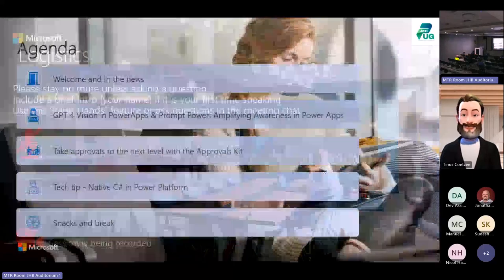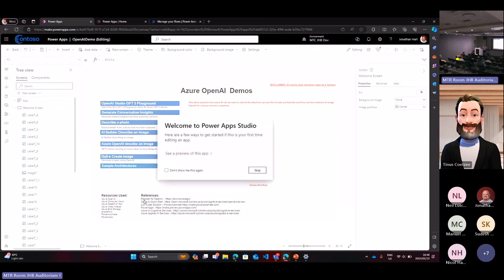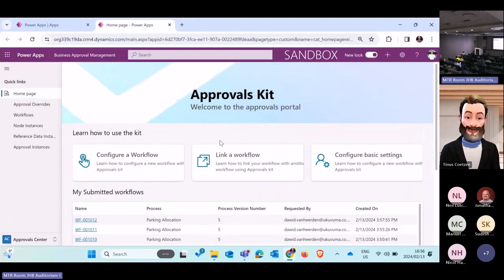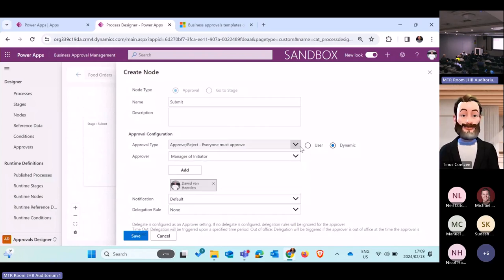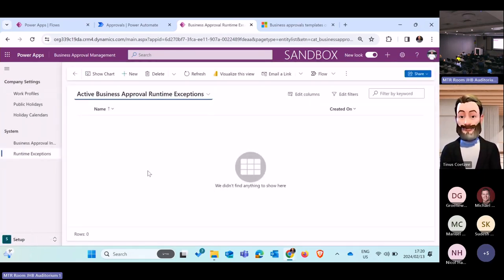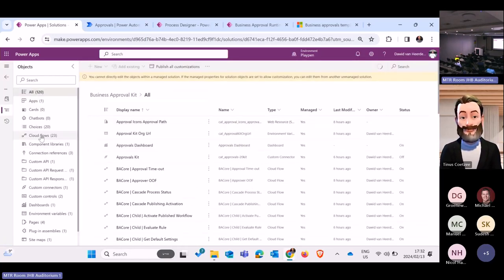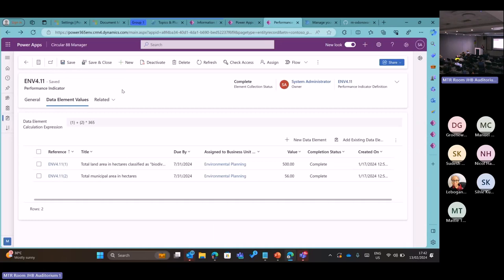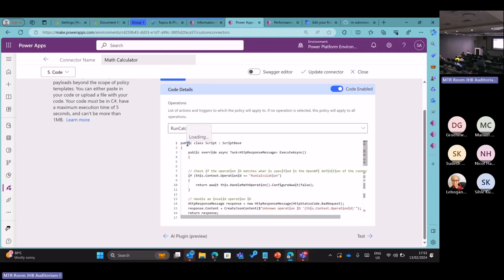JoziPug February 2024 Meetup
Welcome and In the news (lots of it)
GPT 4 Vision in PowerApps
Prompt Power: Amplifying Awareness in Power Apps
Take approvals to the next level with the Approvals Kit
Tech tip - Native C# in Power Platform